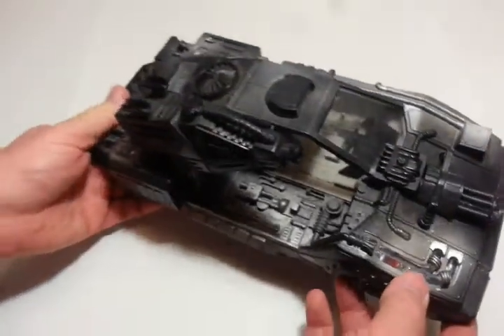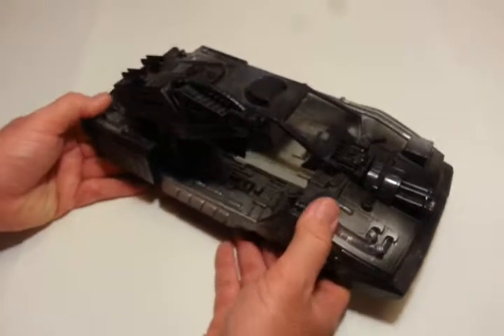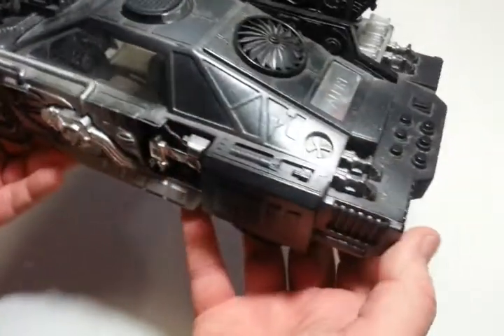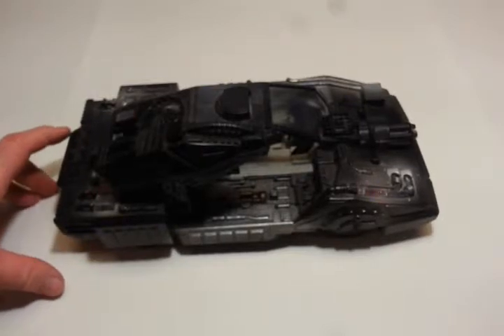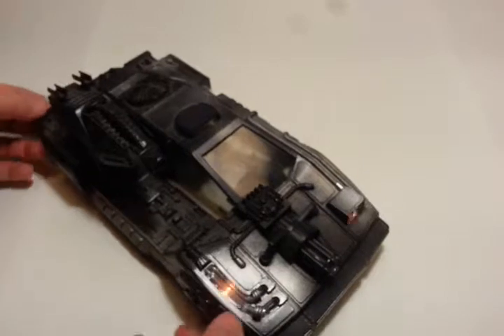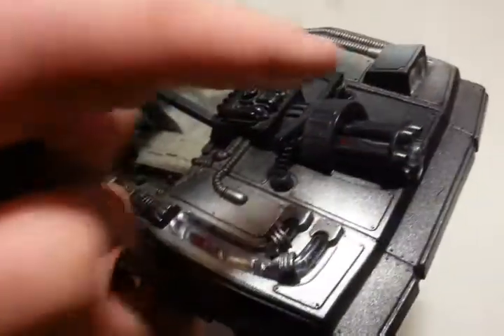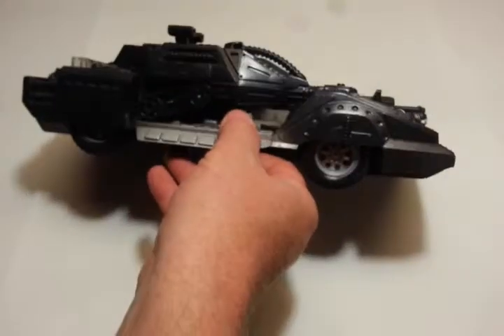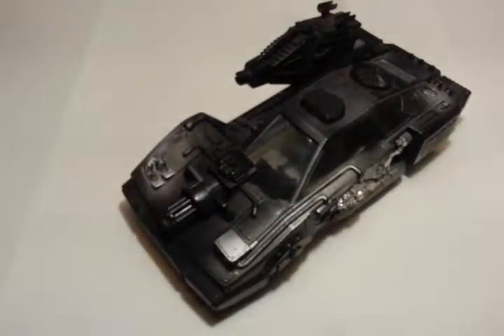Do you remember this blast from the past? State Toys 1995 electronic warrior car!